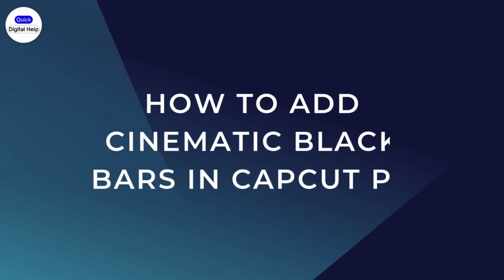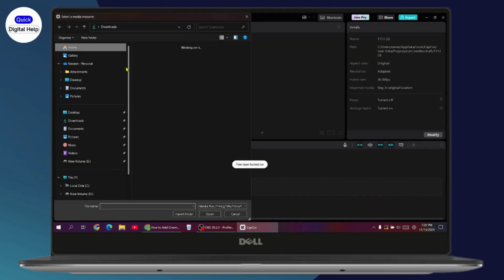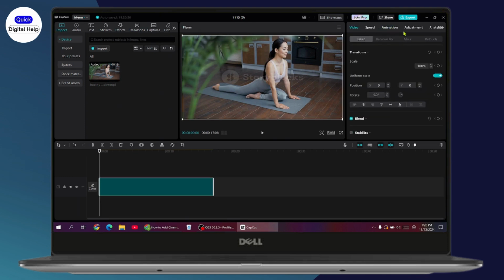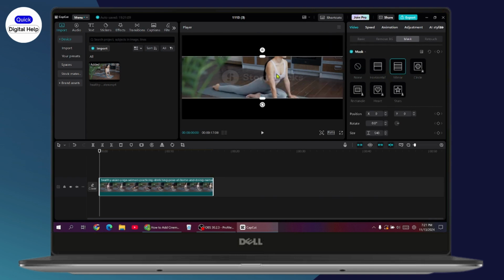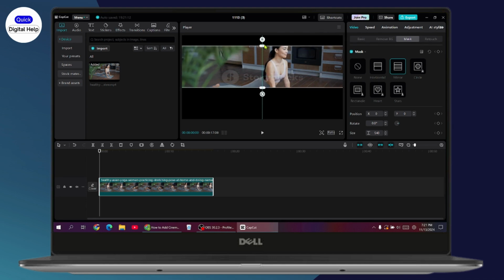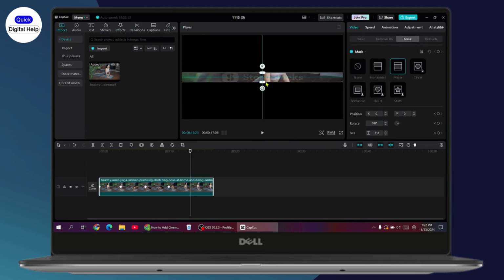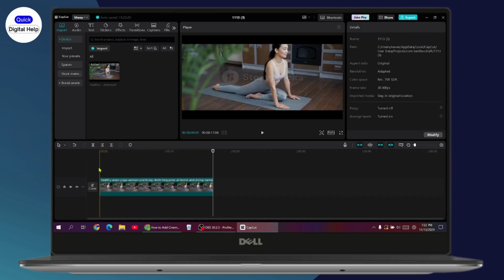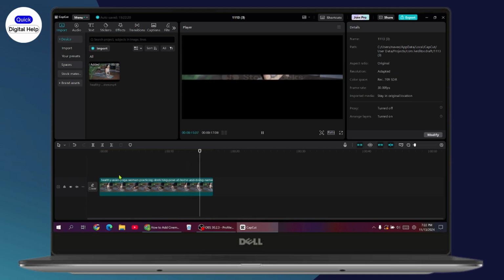How To Add Cinematic Black Bars In Capcut PC | Best Masking Technique Capcut Tutorials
How To Add Cinematic Black Bars In Capcut PC
how to add cinematic bars in capcut
how to add cinematic black bars in capcut
how to add cinematic black bars
how to add black bars in capcut
add cinematic bars in capcut android

Want to give your video a cinematic look? In this tutorial, we’ll show you how to add black bars in CapCut on PC for that professional movie-style effect.

0:00 - Introduction
0:12 - Opening Your Project in CapCut PC
0:24 - Applying the Cinematic Black Bars Effect
0:36 - Adjusting the Bar Position and Size
0:48 - Exporting Your Cinematic Video and Conclusion